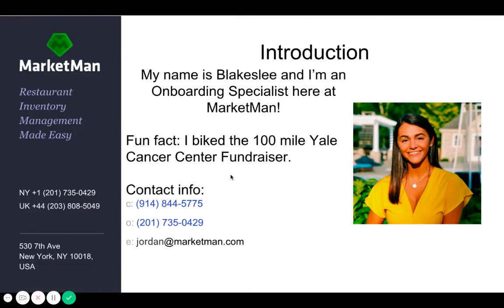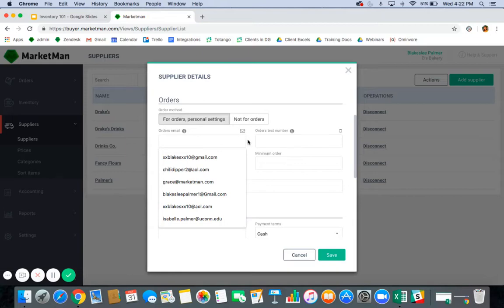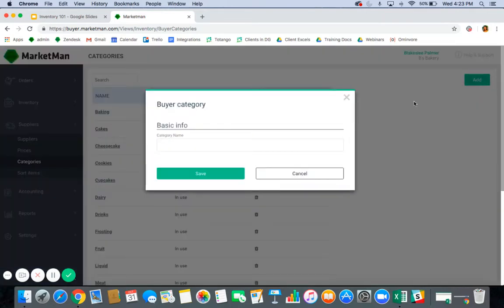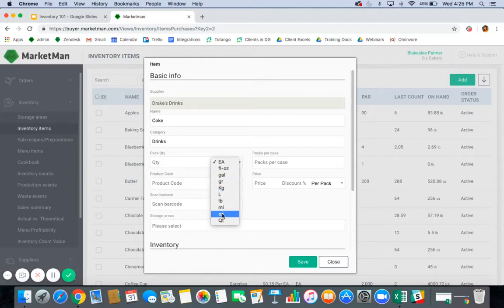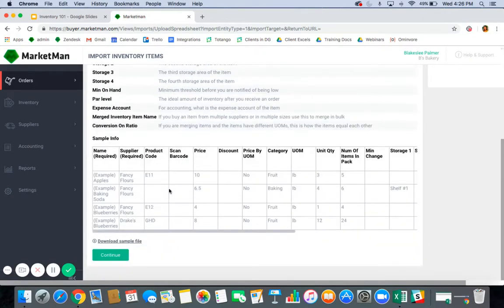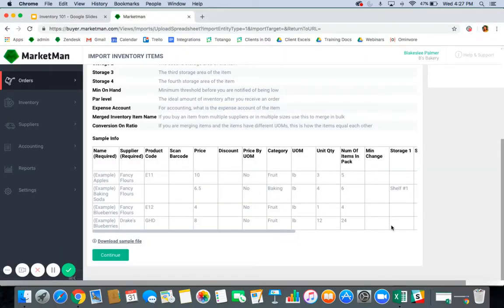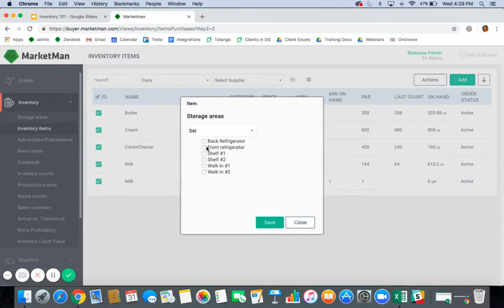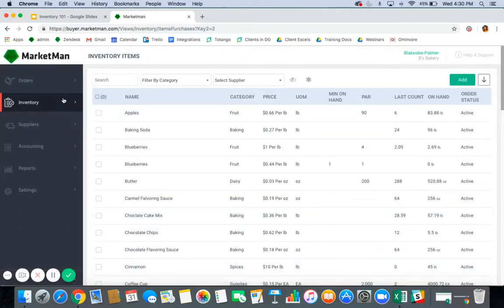MarketMan Inventory 101 Webinar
Learn the basics of adding items and setting up your suppliers, categories, and storage areas!